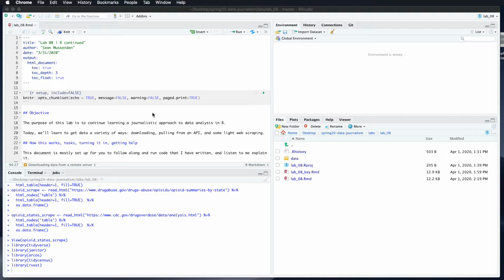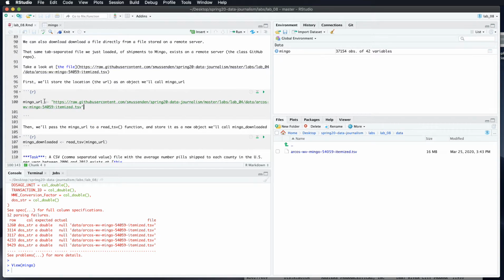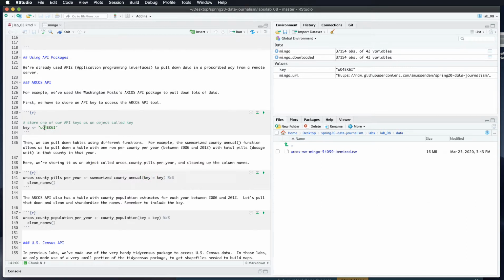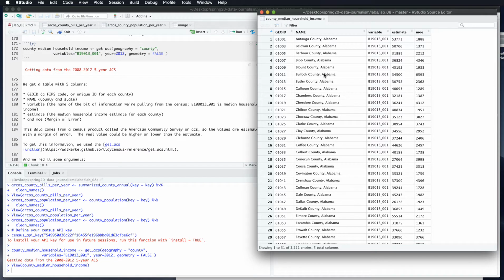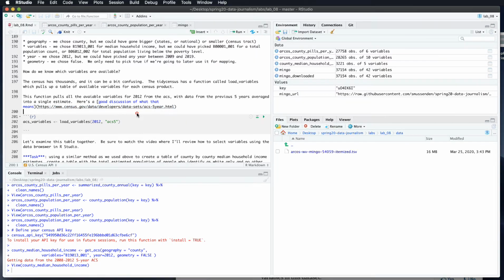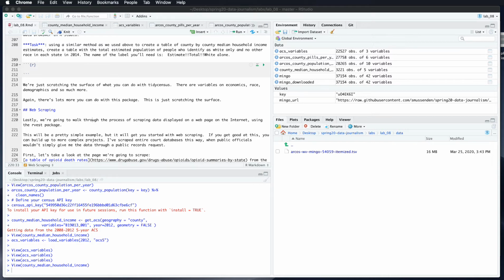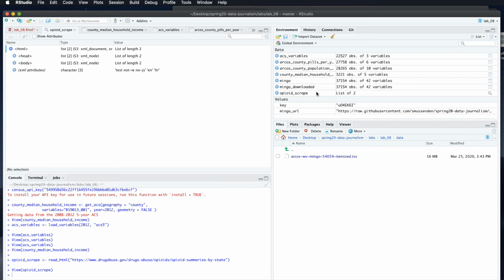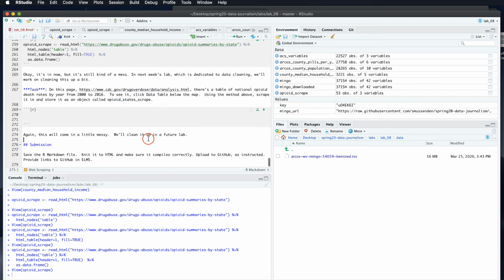lab 8 web scraping